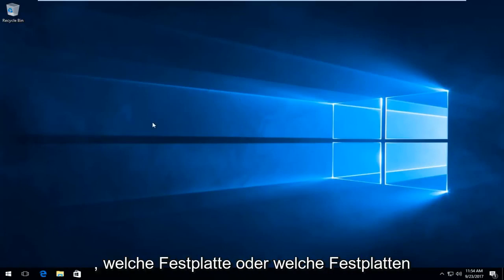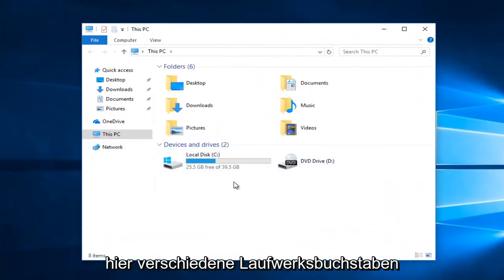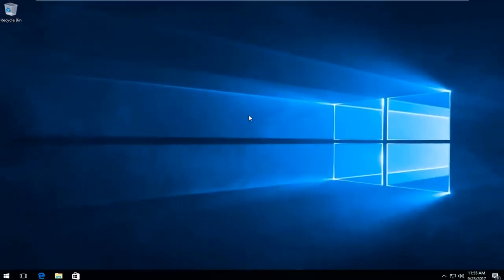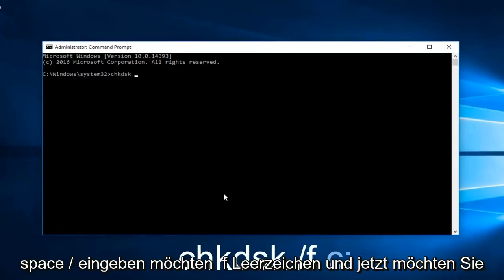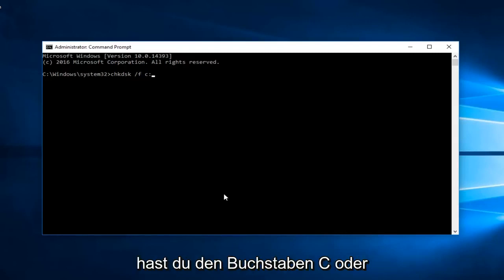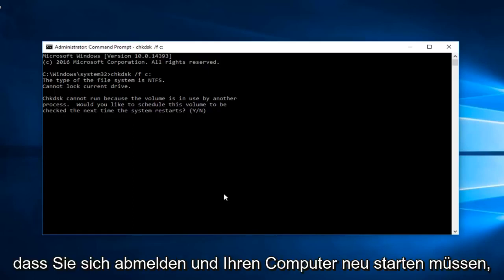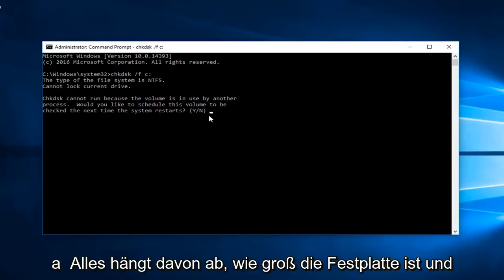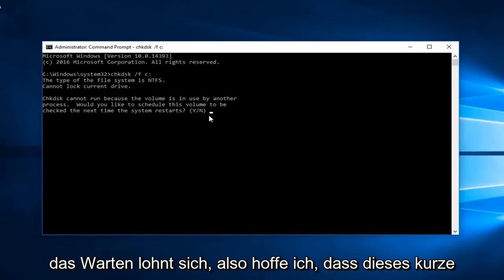Problem lösen: Datei oder Verzeichnes beschädigt oder nicht lesbar Festplatten Windows 10/11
Beheben Sie, dass die Datei oder das Verzeichnis beschädigt und nicht lesbar ist.

Dieser Fehler wird möglicherweise angezeigt, nachdem Sie versucht haben, etwas von einem USB-Laufwerk zu öffnen. Oder, je nachdem, wie Ihr Computer eingerichtet ist, kann es direkt nach dem Einsetzen des Laufwerks in Ihren Computer angezeigt werden.

In diesem Tutorial behandelte Probleme:
c die Datei oder das Verzeichnis ist beschädigt und nicht lesbar
der Datei- oder Verzeichnisstart ist beschädigt und nicht lesbar
die Datei oder das Verzeichnis c boot ist beschädigt und nicht lesbar. Bitte führen Sie das Dienstprogramm chkdsk aus
die Datei oder das Verzeichnis c ist beschädigt und nicht lesbar
die Datei oder das Verzeichnis c ist beschädigt und nicht lesbar Windows 11
die Datei oder das Verzeichnis ist beschädigt
die Datei oder das Verzeichnis ist beschädigt und nicht lesbar